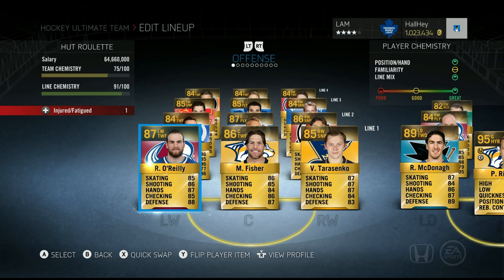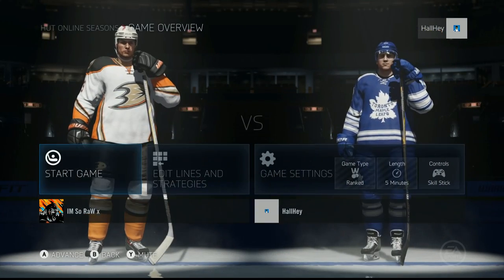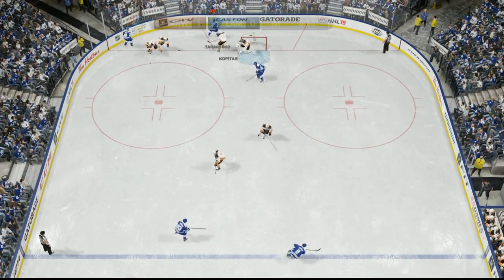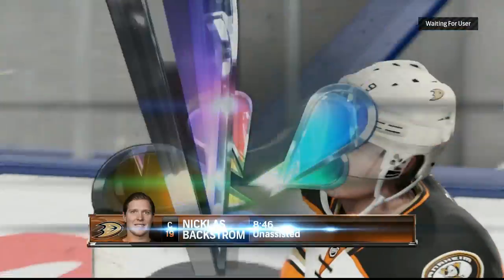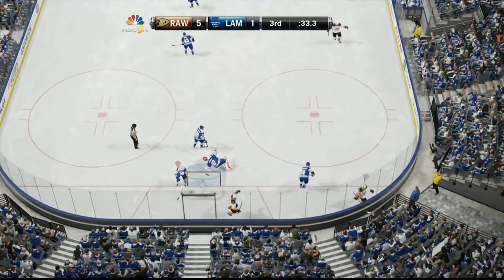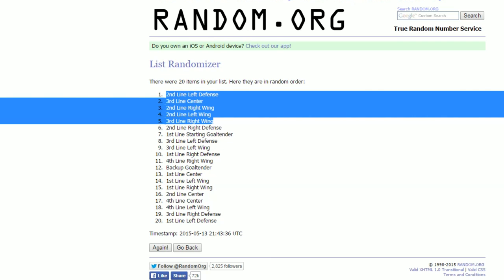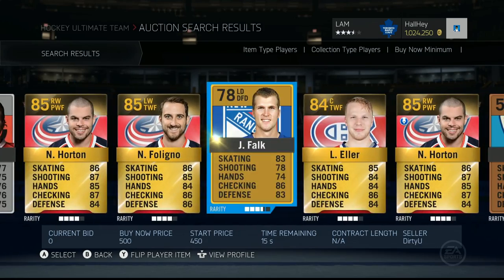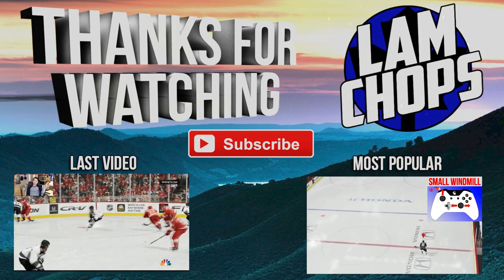NHL 15 HUT ROULETTE Ep.5 - "Ouch"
Rules:
2. Lose = Get rid of (x) amount of players depending on goal differential
4. Hat-Trick = Special Card Upgrade to the player
5. Shutout = +5 Goalie for 3 games